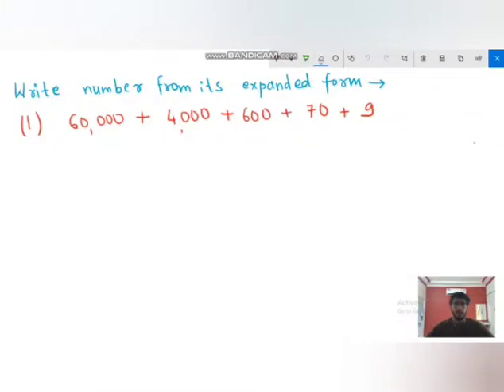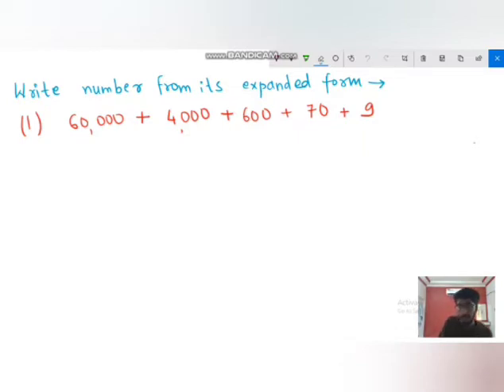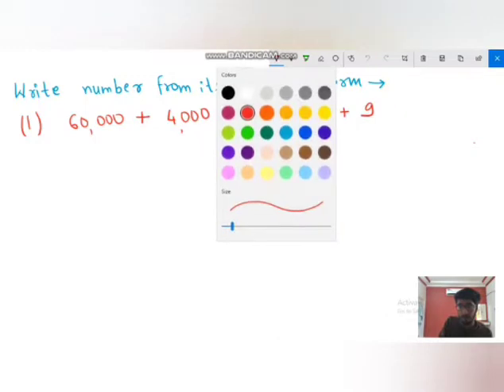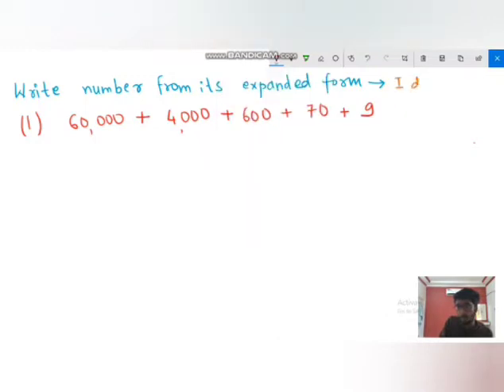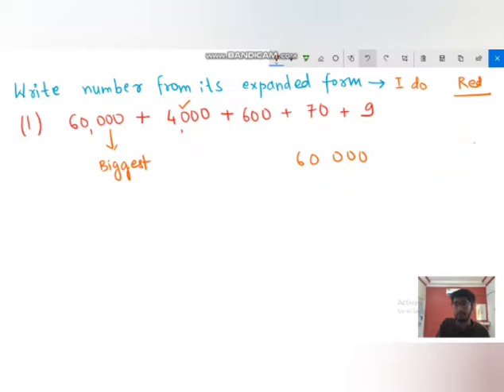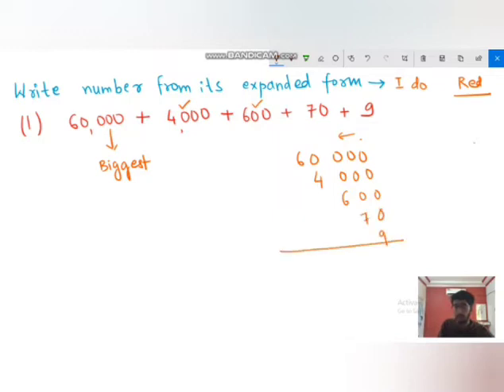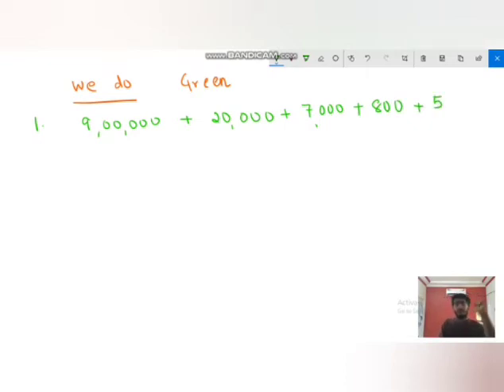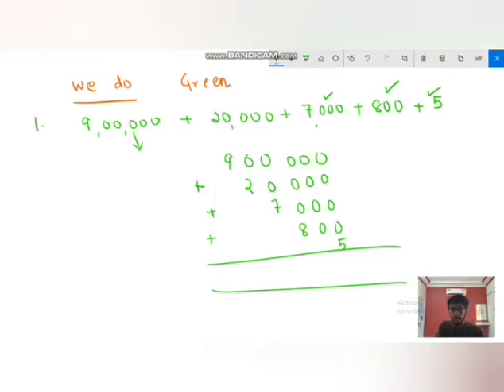Number Sense: Place Value | Part-2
Students in this video-
WWBAT find the number from its expanded form.
Happy Learning 😊